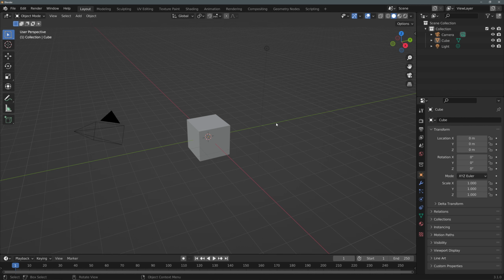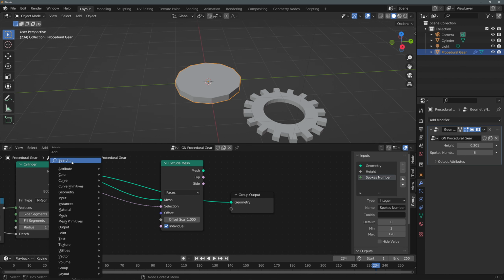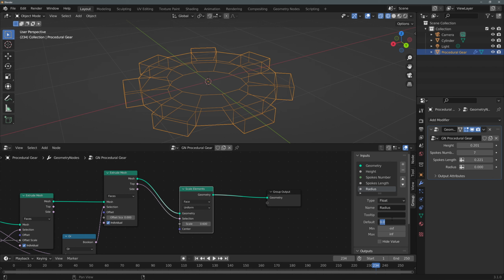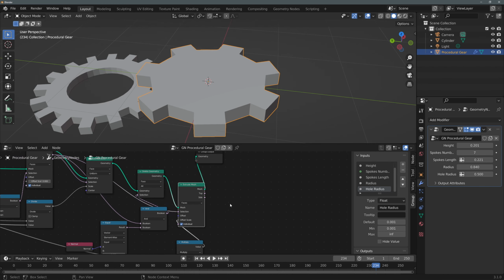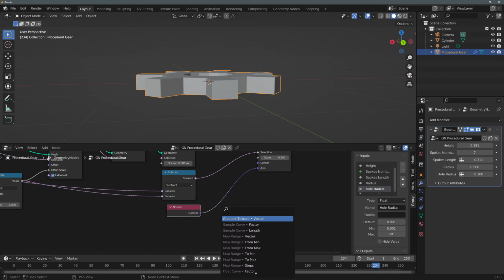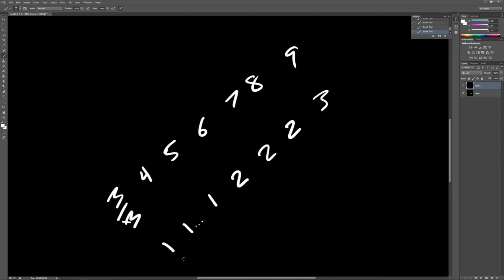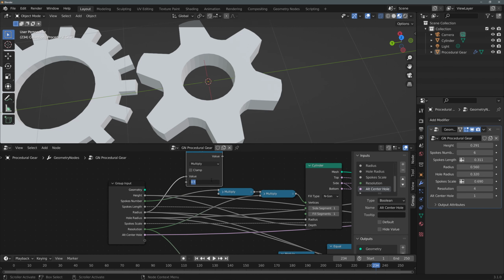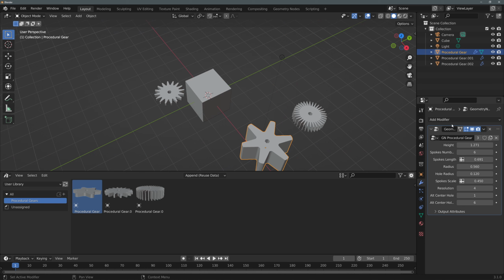Blender 3.1 Procedural Gear with Geometry Nodes Tutorial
Shoot I got the terminology wrong AGAIN in this video. I kept called the teeth spokes. Forgive me gear nerds. It's not a big enough issue that I want to spend another 5 hours remaking this video on.

this video was reuploaded because the first video wouldn't process the HD version.